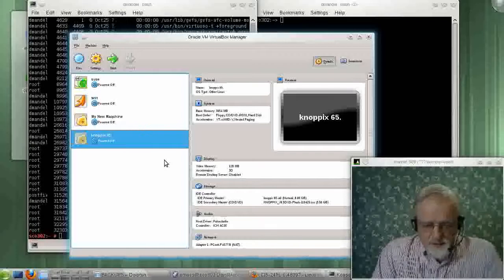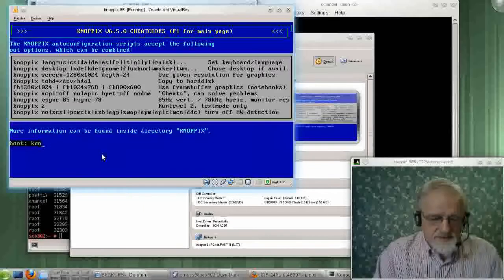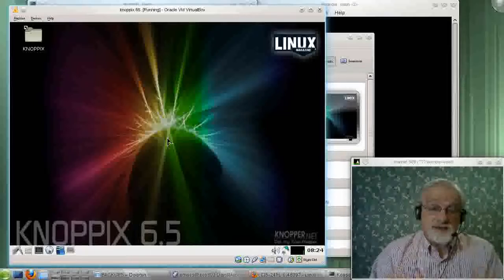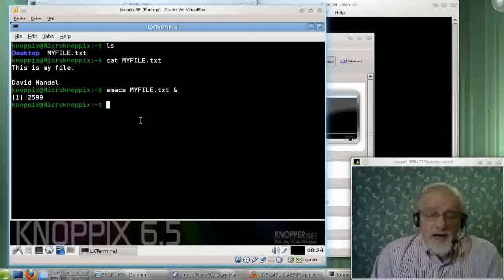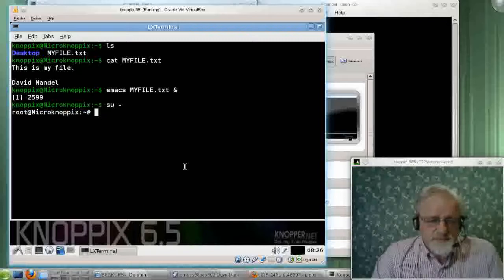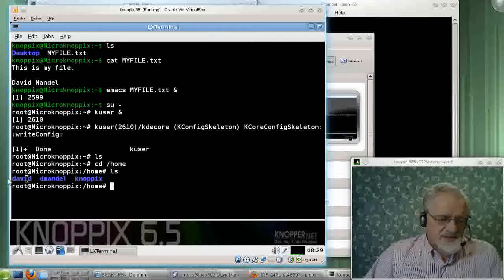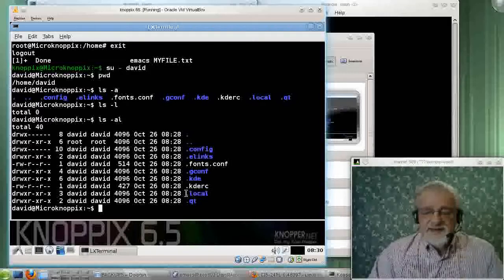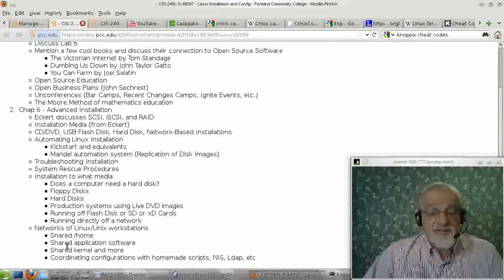CIS240L-Chapter06-part3-ver1.avi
Guide to Linux Certification.  This video discusses Chapter 6 of Eckert.  This particular part of the video continues our discussion of knoppix.  We discuss the use of the tohd and fromhd cheat codes and knoppix's use of unionfs.  Part 3/3.